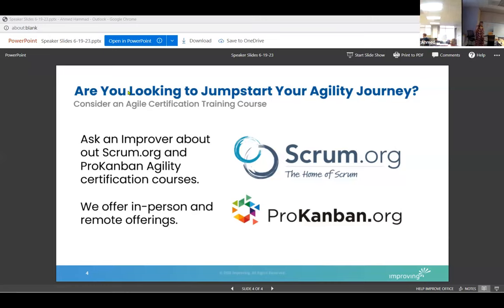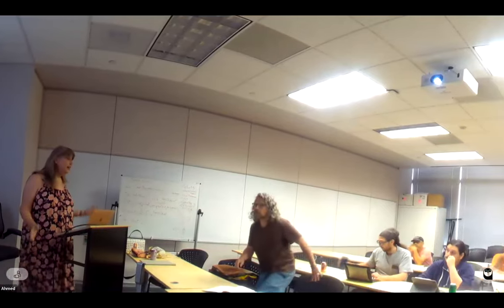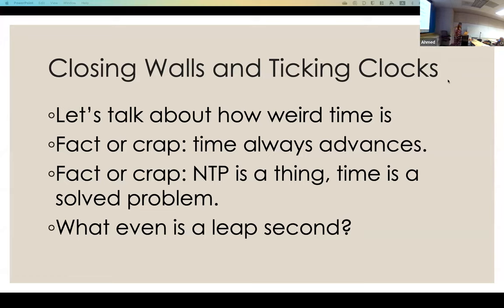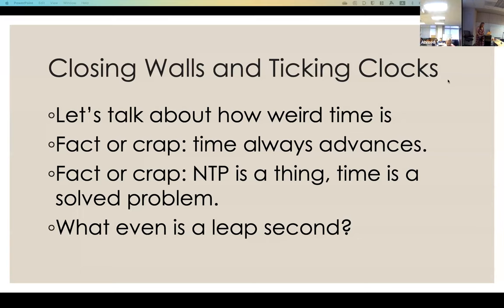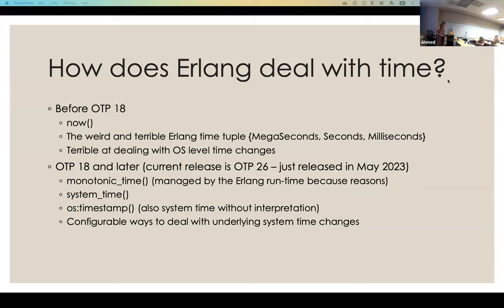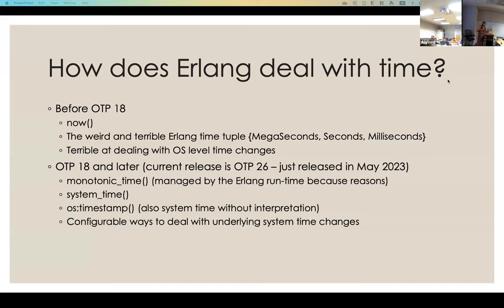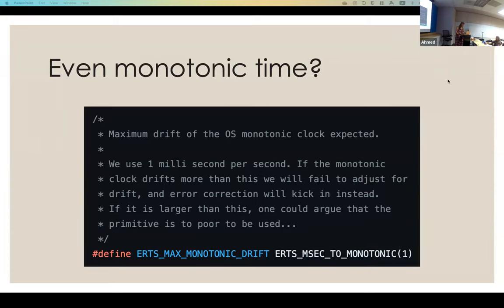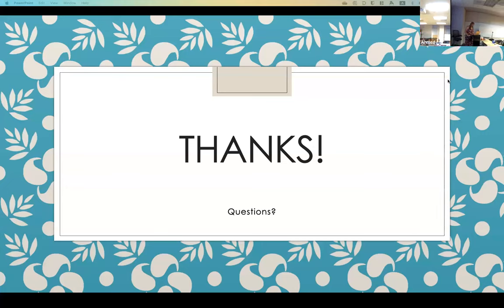Jade Allen, "Erlang Timer Wheels"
How can you accurately and easily scale events to trigger at a given time in a distributed system. This is a critical task for many asynchronous systems – Kafka for example has a timer system which helps it decide when it ought to next check its queues for new input. But there are other excellent examples of highly scalable and accurating timing systems such as the one implemented in the Erlang run time system. Erlang uses “timer wheels” which are inspired by a classic systems paper from 1987 – we are going to talk about the paper and how its implementation in Erlang enables massively concurrent and accurate timing for events.

Biography: Jade Allen has been a software developer for over 20 years. She currently works at Helium Inc where she helps maintain a large (Byzantine fault tolerant) distributed system that relays sensor data from IoT devices to the Internet. She has worked on a variety of software projects over her career from databases to storage services to systems automation tools. Her avocational interests involve spin class, cooking, and cheesy pop culture references.